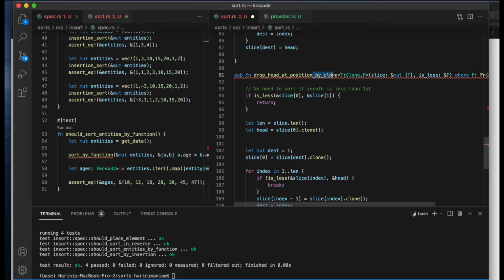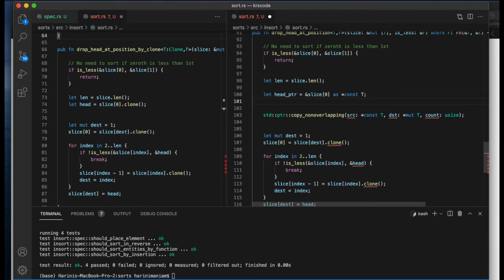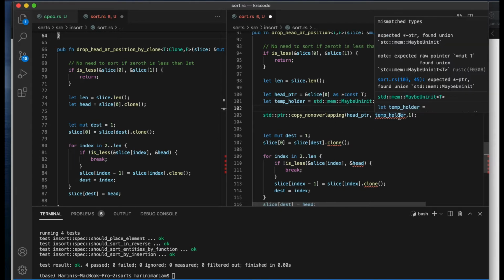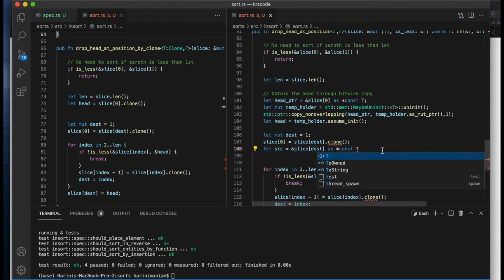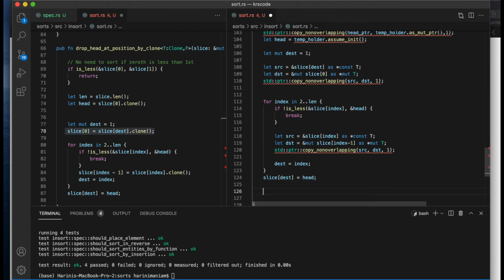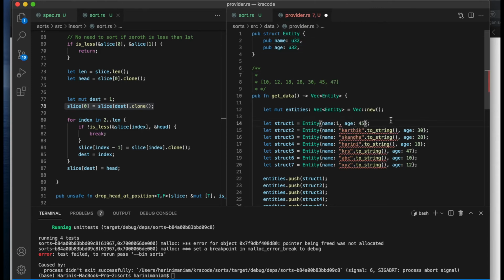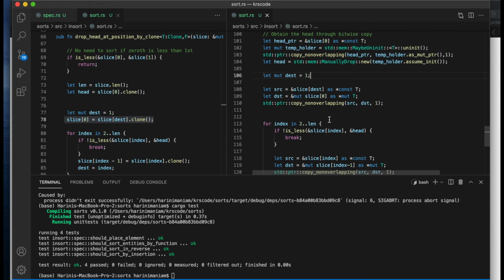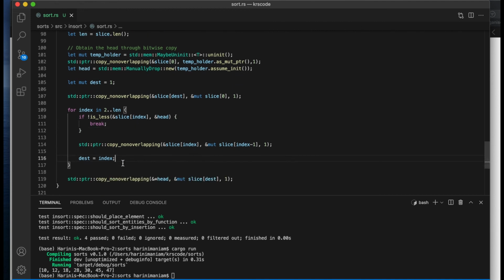Insertion Sort Step 3 - Power of Pointers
We manually manage the memory of the slice using pointers in this session.

We indulge in some unsafe rust using the copy_nonoverlapping function.

We encounter the infamous malloc error and we gracefully handle it using the ManuallyDrop wrapper.

I hope this session may offer inputs to safely play with unsafe Rust while unleashing the hidden potential

I tried my best to uncover certain untold concepts in this session as well.